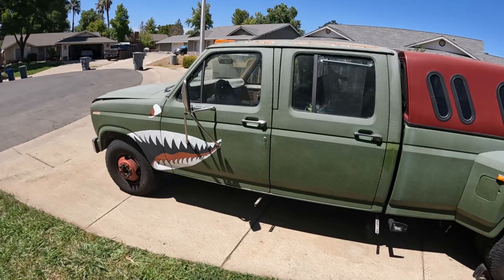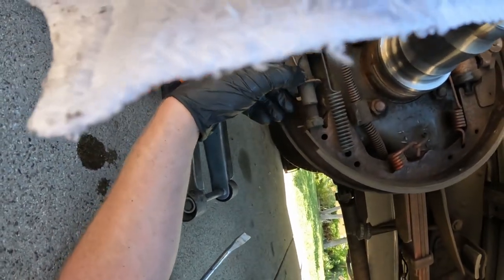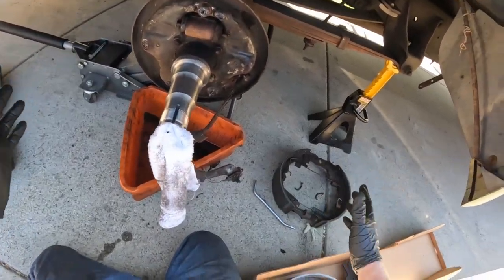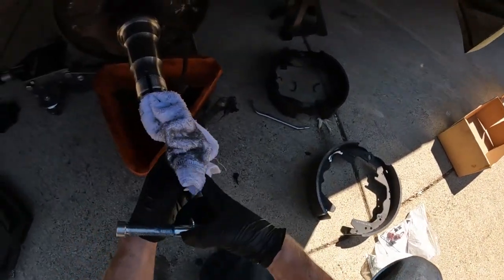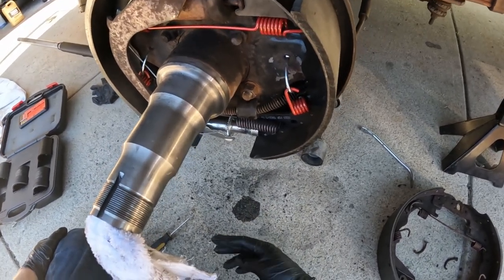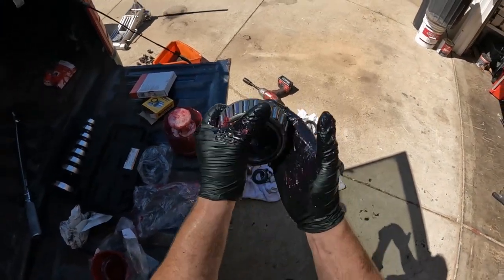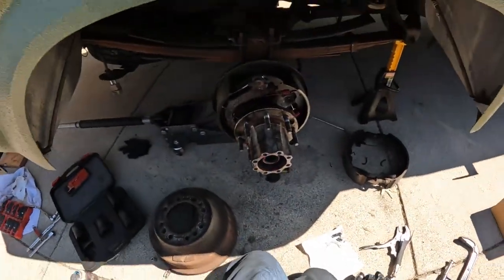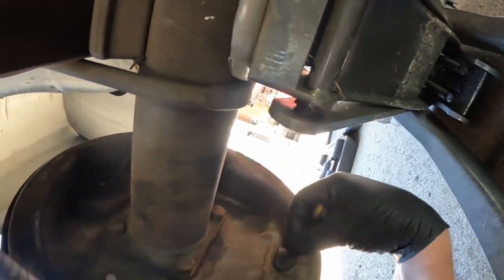Ford F350 F250 Rear Brake Job and Wheel Bearing Replacement 1985 - 2005 Sterling 10.25 dually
In this video I demonstrate how I replace the rear brake shoes, hardware and wheel bearings on a 1986 Ford F350 with a sterling 10.25 dually rear end.

 links to parts and tools in this video:
spindle nut socket set
1 spindle nut socket
brake parts cleaner
caliper grease